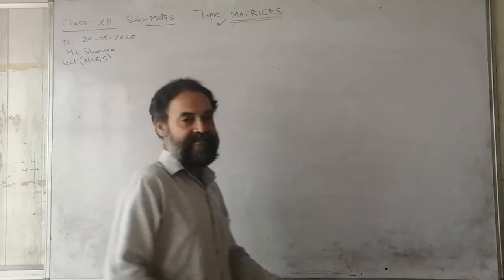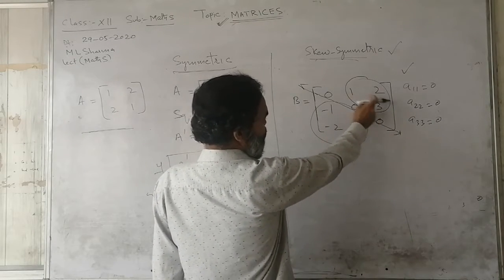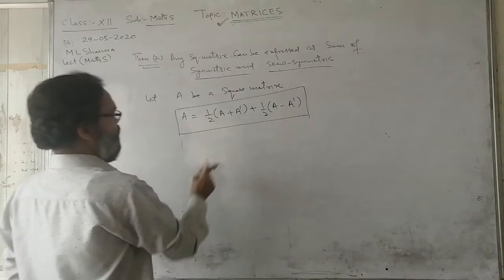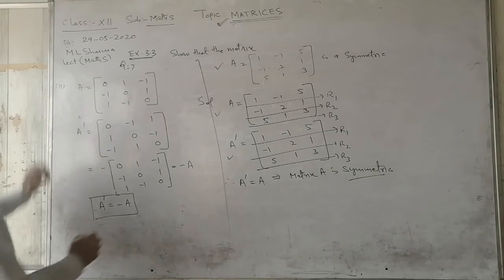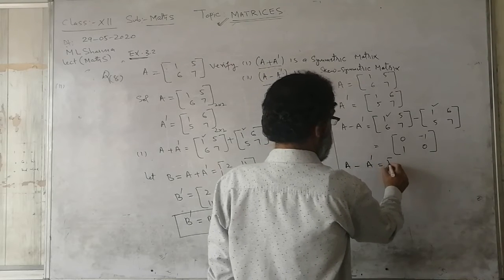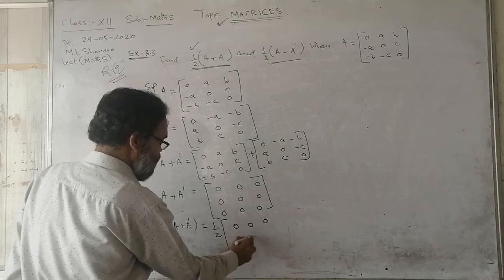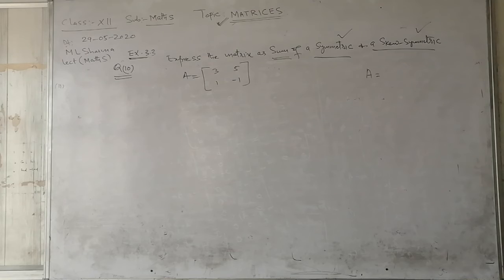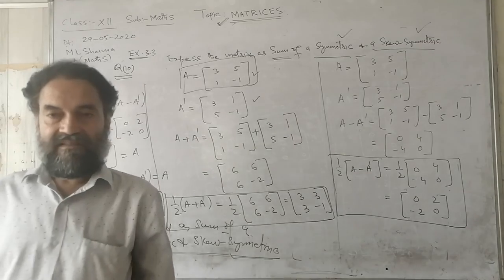matrices by lecturer ML sharma